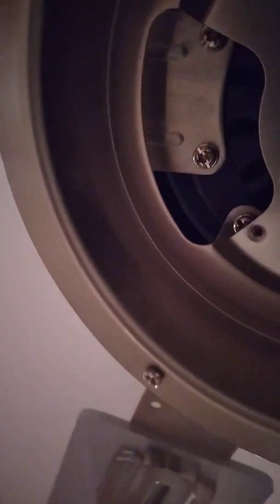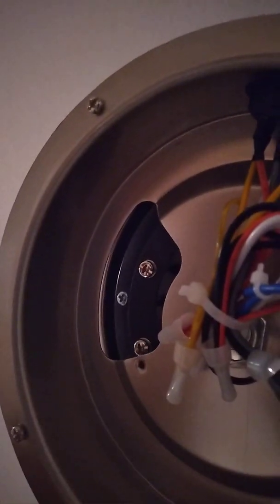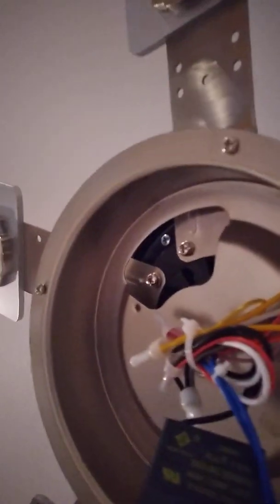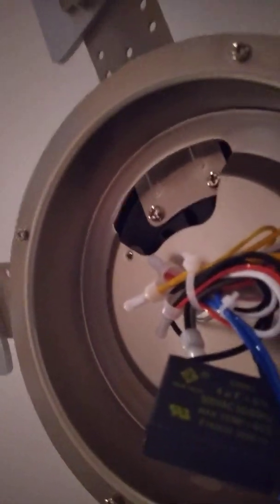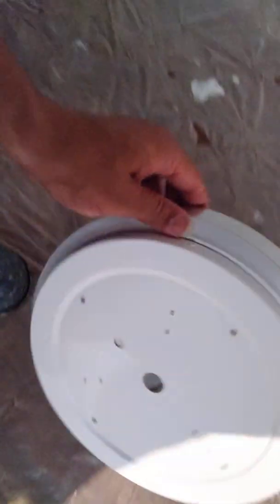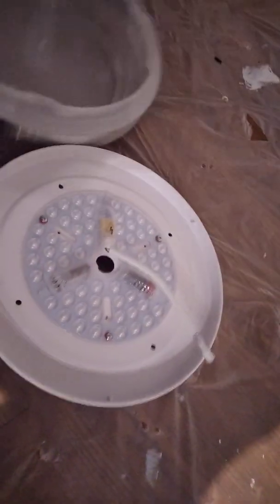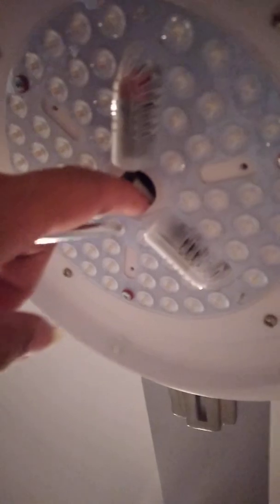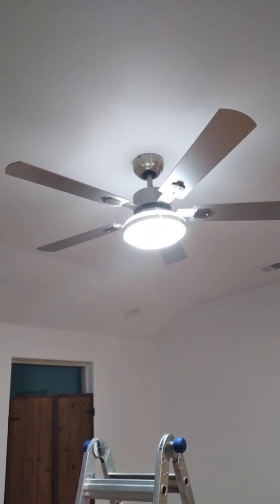Ceiling fan project Part 3.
Ceiling Fan. askpatman. Apatman. Apatman100.